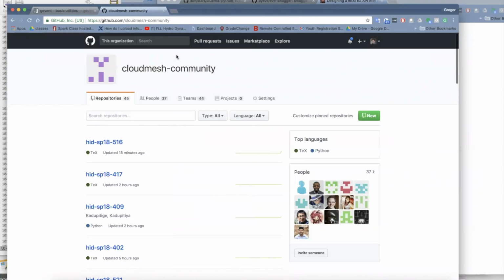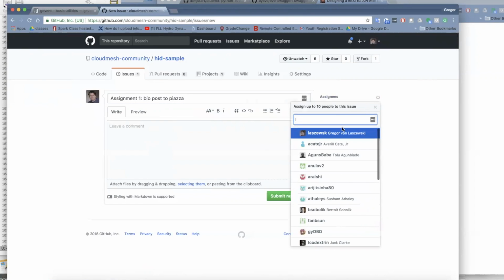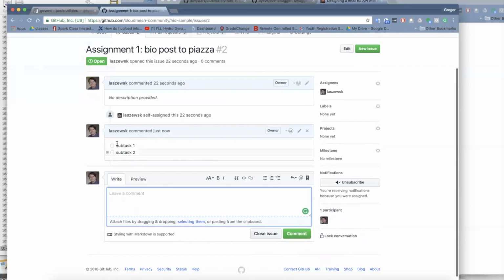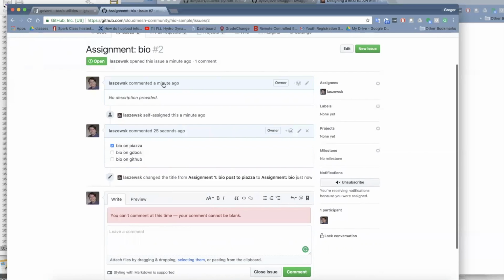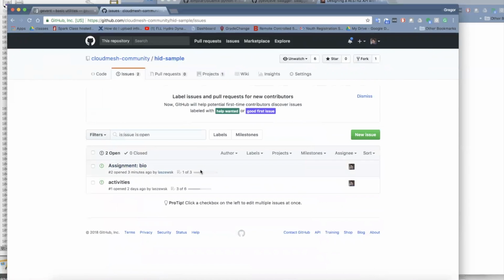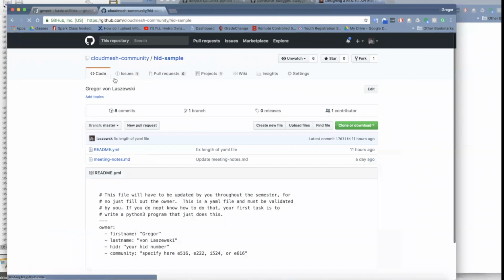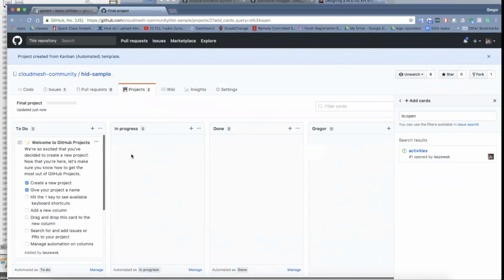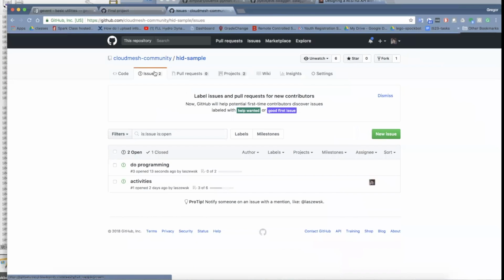Github Issues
This video is about using github issues for projects and class use